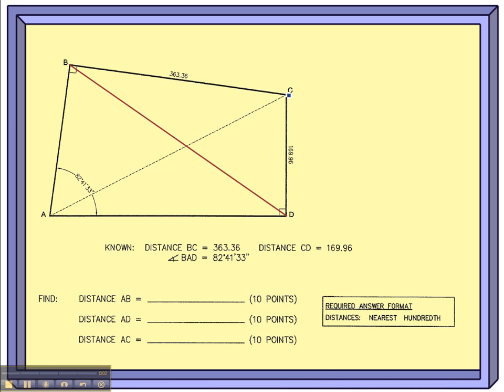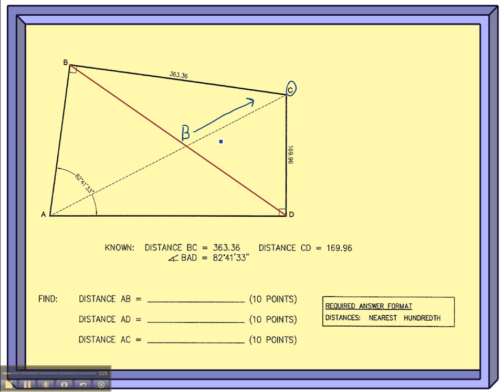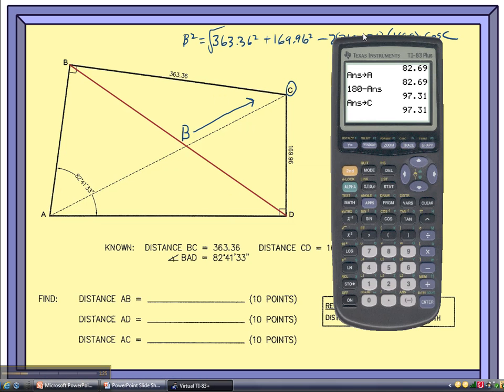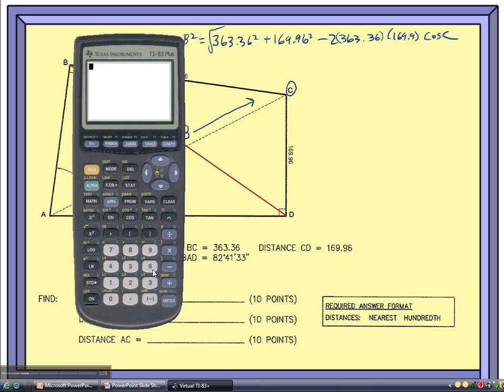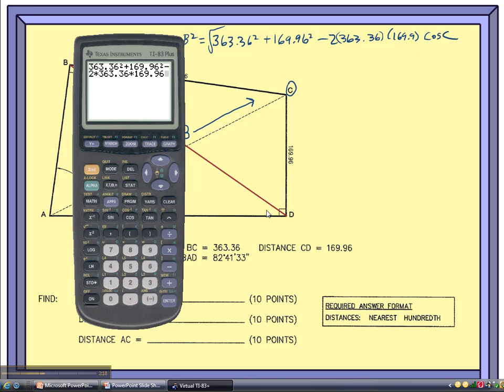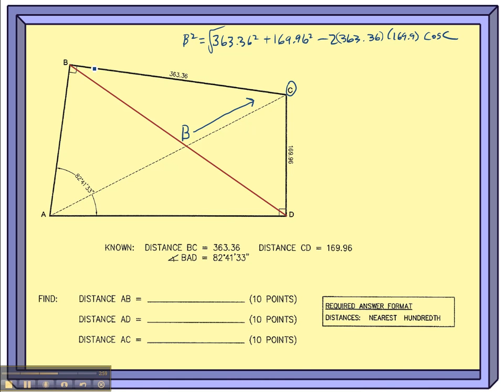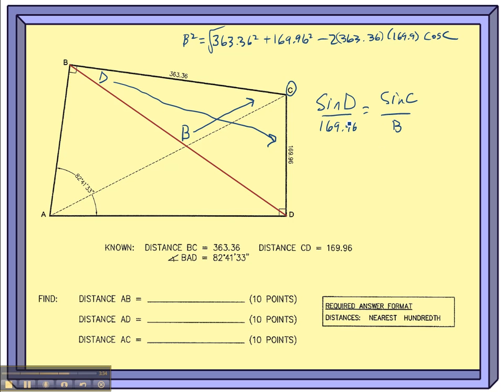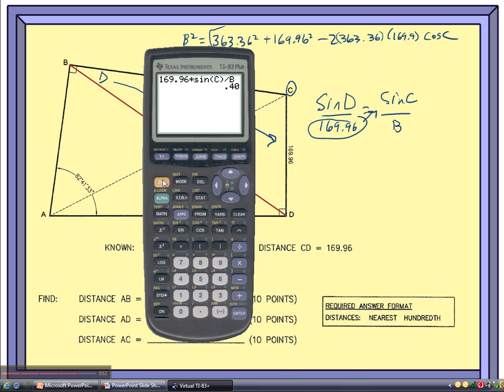Trig-Star: Question 3, Part 2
Part two of the solution to question 3 from the Trig-Star test.  Only one more part to go.